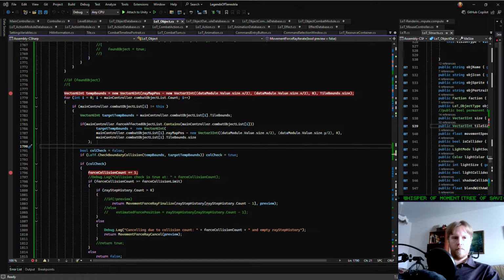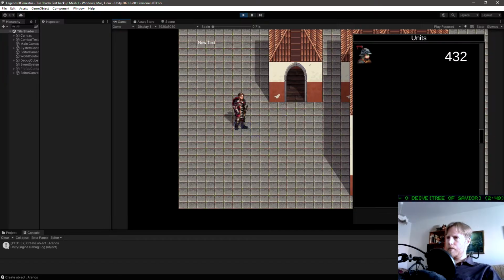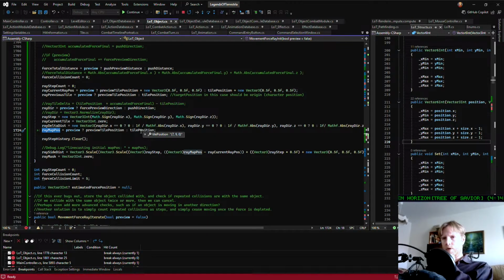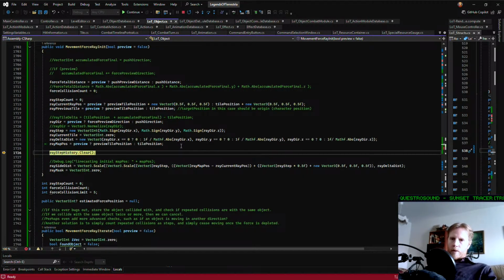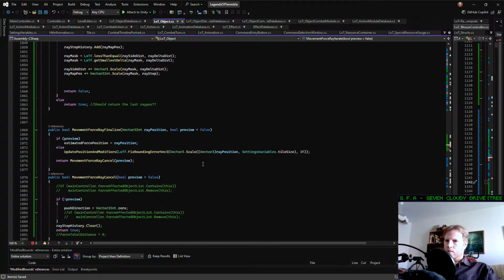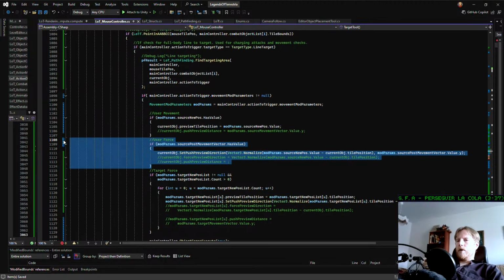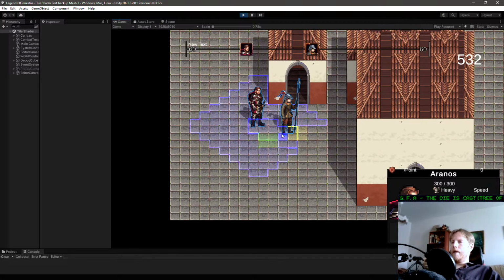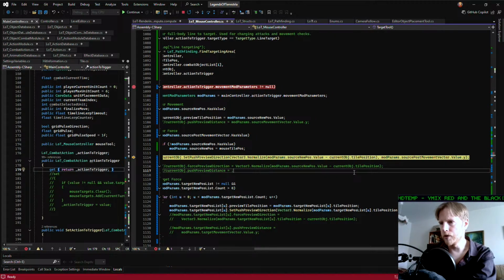Legends of Terrestria - Programming